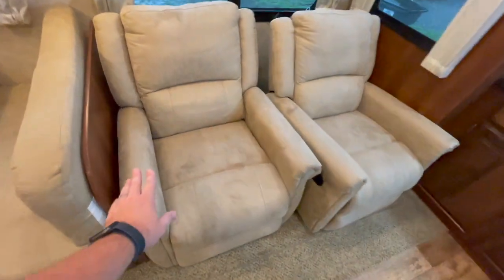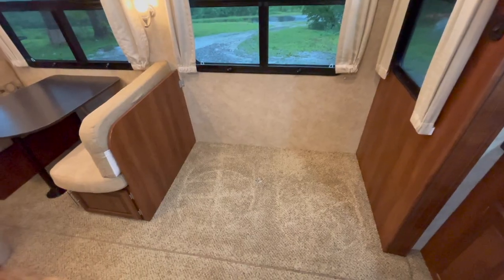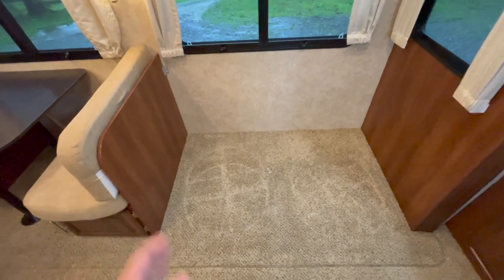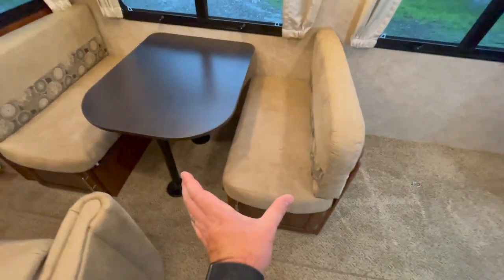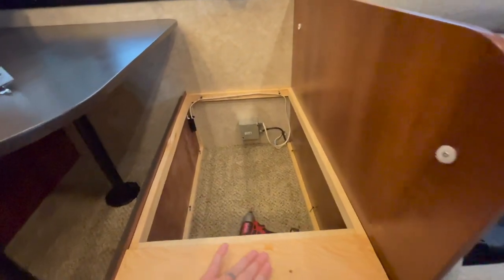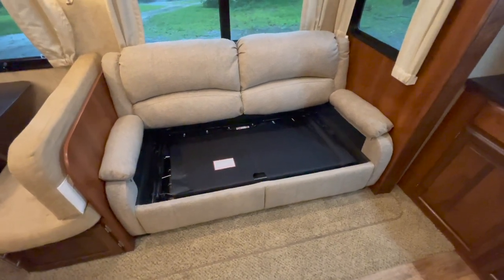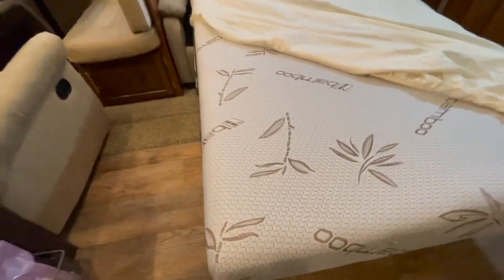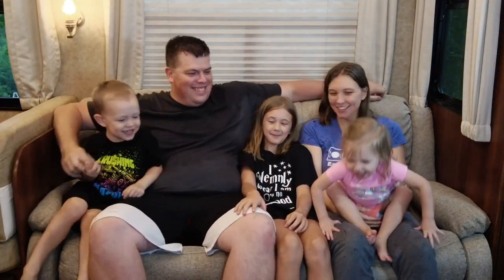RecPro Sofa Bed install - Replaced our Recliners!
Today we replace our rocking recliners in our Jayco Eagle 325BHQS with a Sofa Bed. We got this sofa bed from RecPro. It is the RecPro Charles 65 inch sofa bed. So far we love it!

Sofa Bed (RecPro Charles 65"):

Storage Ottoman:

Our Equipment:
Drone (DJI Air 2S)
Drone (DJI Mavic Mini)
Main Camera (Canon M50)
Action Camera (DJI Osmo Action)
Microphone on camera (Movo VXR10)

Tired of staying overnight in parking lots?